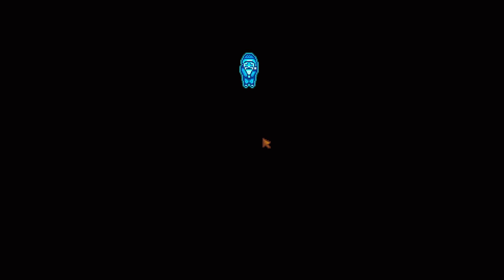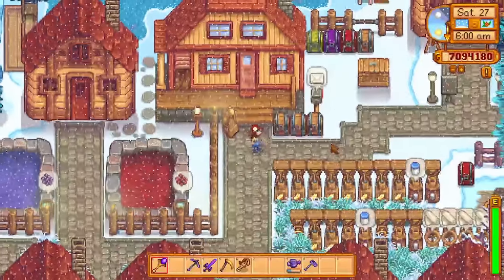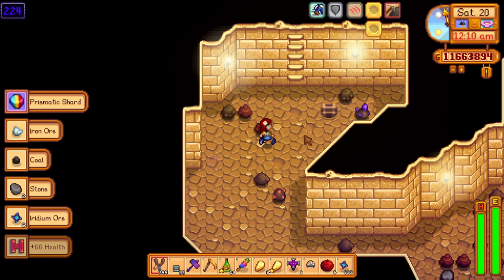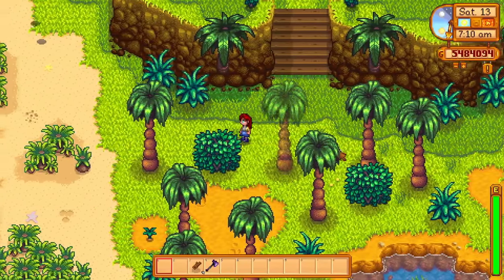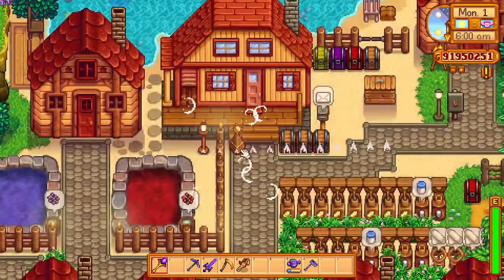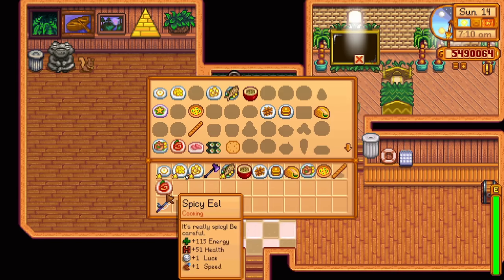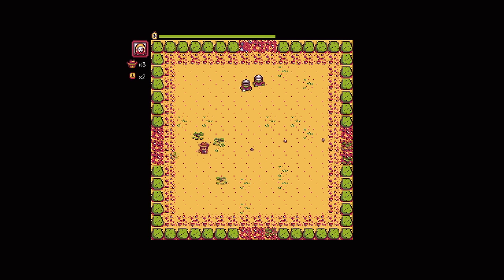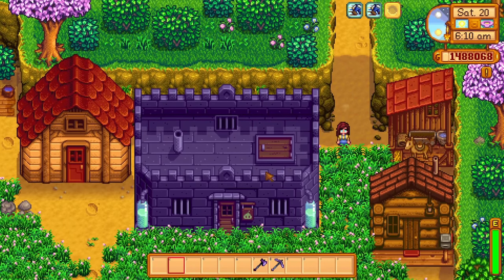Top 5 Things To Do In The End Game of Stardew Valley